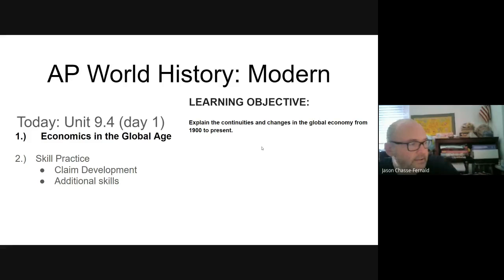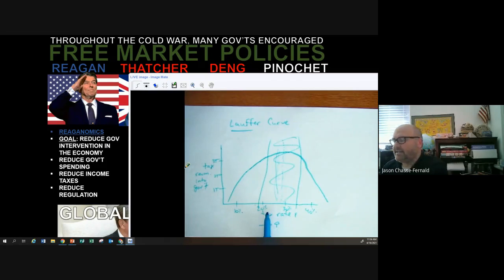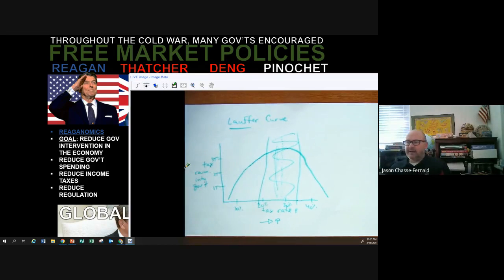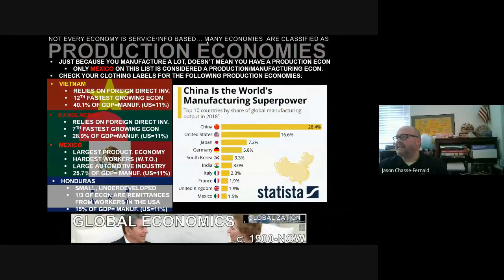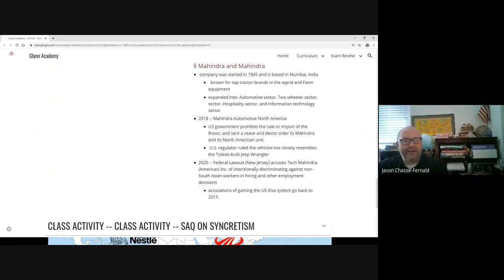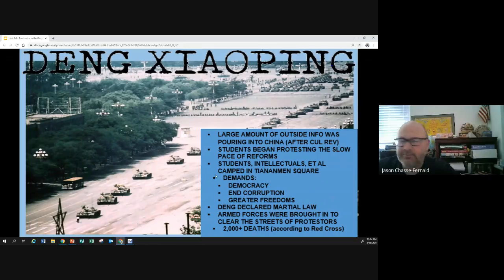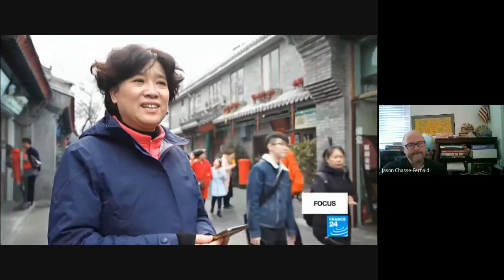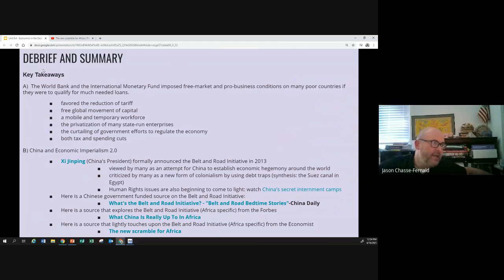Unit 9.4 - Economics in the Global Age (day 1)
Governments’ increased encouragement of free-market policies:
§ The United States under Ronald Reagan
§ Britain under Margaret Thatcher
§ China under Deng Xiaoping
§ Chile under Augusto Pinochet

Knowledge economies:
§ Finland
§ Japan
§ U.S.

Asian production and manufacturing economies:
§ Vietnam
§ Bangladesh

Latin American production and manufacturing economies:
§ Mexico
§ Honduras

Economic institutions and regional trade agreements:
§ World Trade Organization (WTO)
§ North American Free Trade Agreement (NAFTA)
§ Association of Southeast Asian Nations (ASEAN)

Multinational corporations:
§ Nestlé
§ Nissan
§ Mahindra and Mahindra

Key Takeaways
A)  The World Bank and the International Monetary Fund imposed free-market and pro-business conditions on many poor countries if they were to qualify for much needed loans.
favored the reduction of tariff
free global movement of capital
a mobile and temporary workforce
the privatization of many state-run enterprises
the curtailing of government efforts to regulate the economy
both tax and spending cuts
B) China and Economic Imperialism 2.0
Xi Jinping (China's President) formally announced the Belt and Road Initiative in 2013
viewed by many as an attempt for China to establish economic hegemony around the world
criticized by many as a new form of colonialism by using debt traps (synthesis: the Suez canal in Egypt)
Human Rights issues are also beginning to come to light: watch China's secret internment camps
Here is a Chinese government funded source on the Belt and Road Initiative:
What's the Belt and Road Initiative? - "Belt and Road Bedtime Stories"-China Daily
Here is a source that explores the Belt and Road Initiative (Africa specific) from the Forbes
What China Is Really Up To In Africa
Here is a source that lightly touches upon the Belt and Road Initiative (Africa specific) from the Economist
The new scramble for Africa